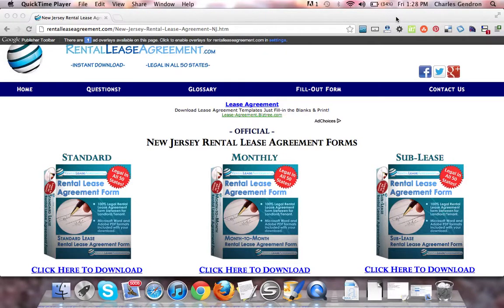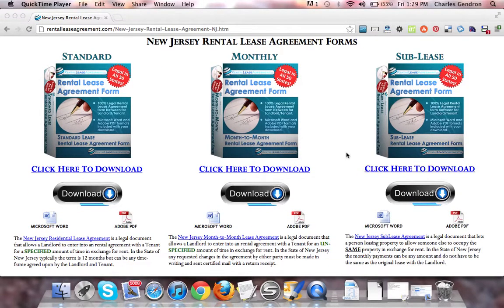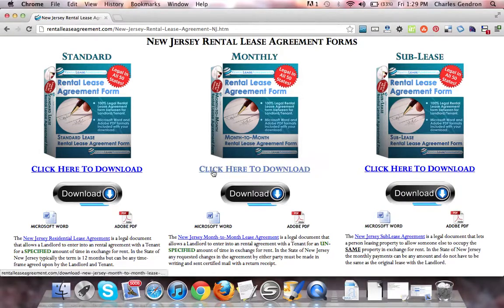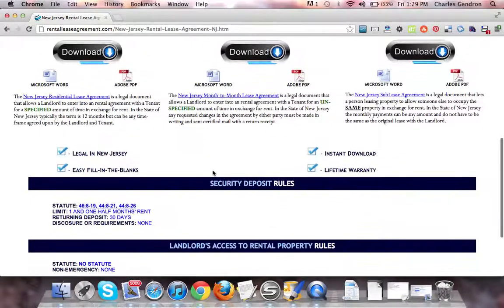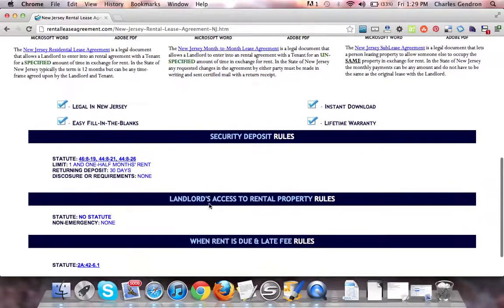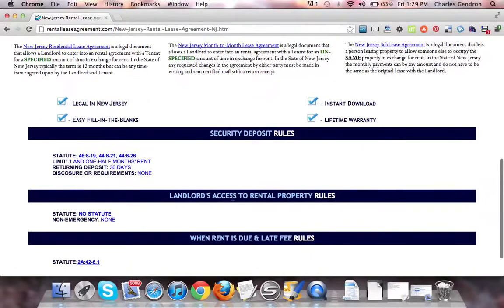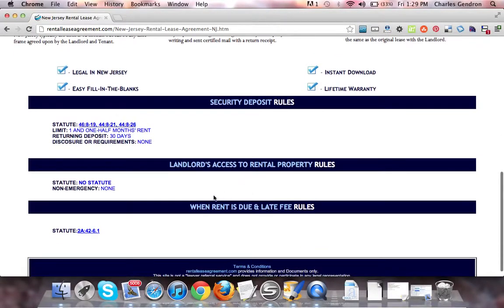New Jersey Rental Agreement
The New Jersey Residential Lease Agreement is a legal document that allows a Landlord to enter into an rental agreement with a Tenant for a SPECIFIED amount of time in exchange for rent. In the State of New Jersey typically the term is 12 months but can be any time-frame agreed upon by the Landlord and Tenant.
The New Jersey Month-to-Month Lease Agreement is a legal document that allows a Landlord to enter into an rental agreement with a Tenant for an UN-SPECIFIED amount of time in exchange for rent. In the State of New Jersey any requested changes in the agreement by either party must be m
The New Jersey SubLease Agreement is a legal document that lets a person leasing property to allow someone else to occupy the SAME property in exchange for rent. In the State of New Jersey the monthly payments can be any amount and do not have to be the same as the original lease with the Landlord.